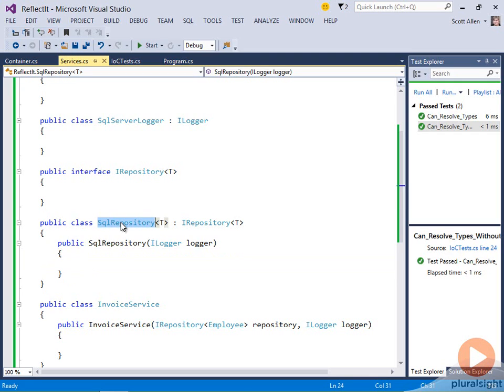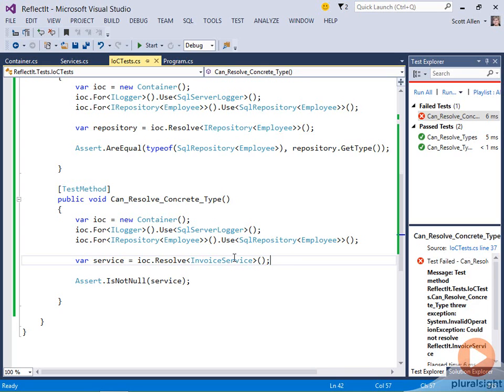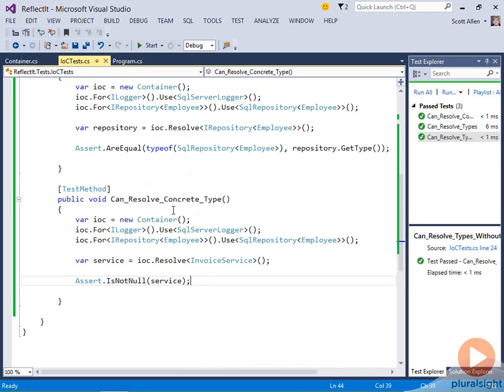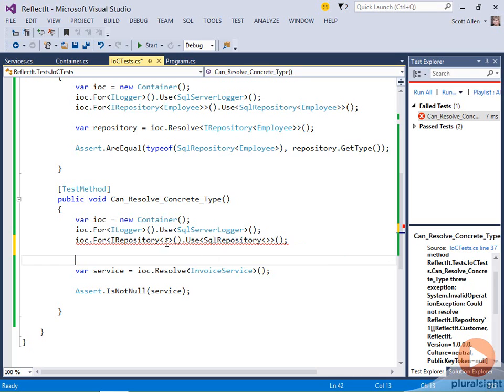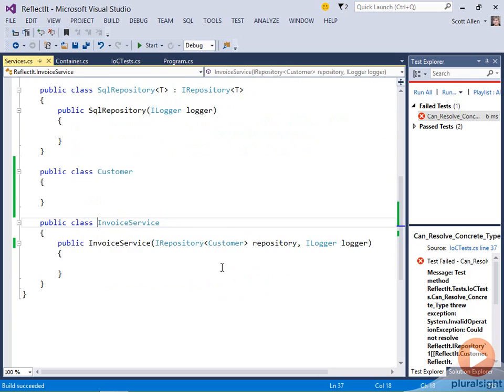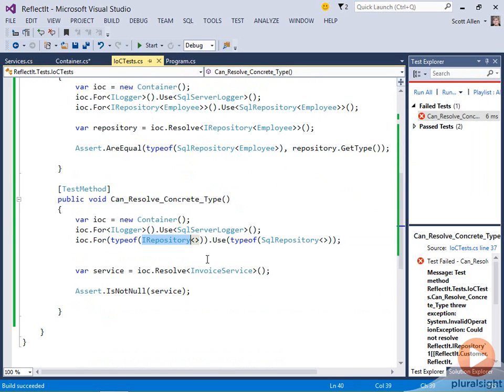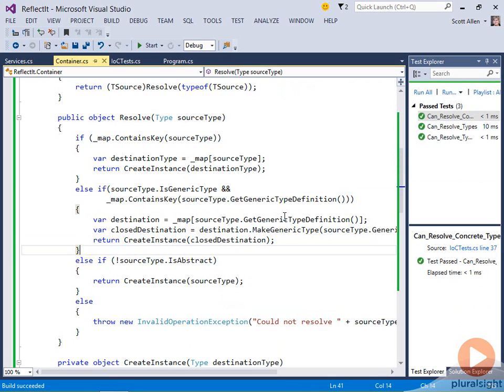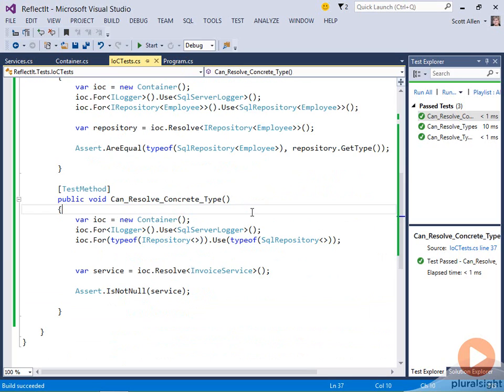06 07 Working With Unbound Generics